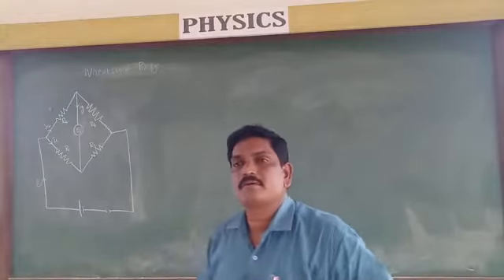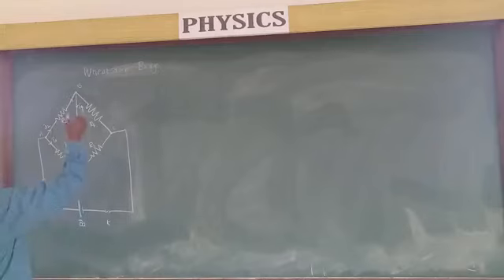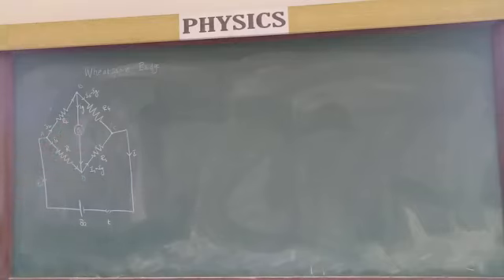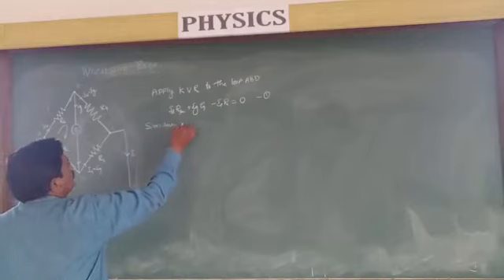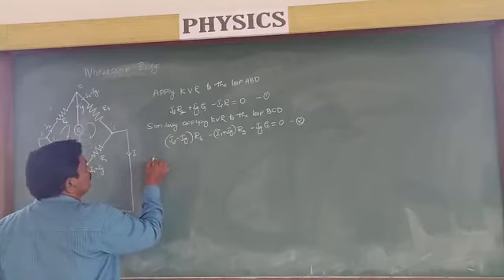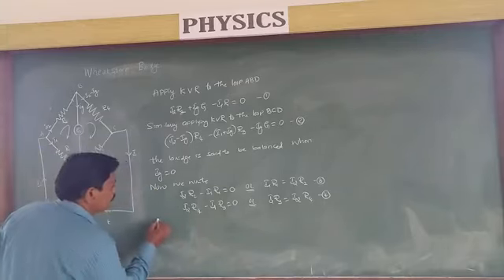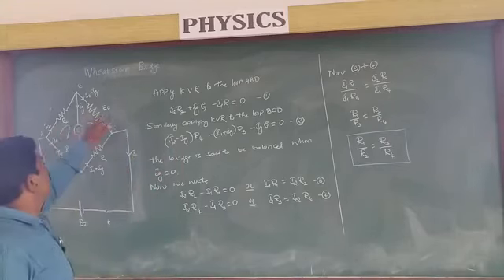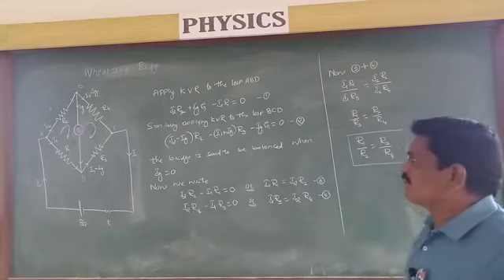Current Electricity 06